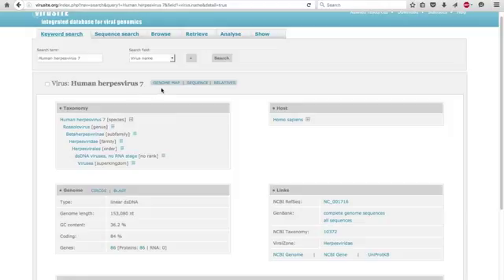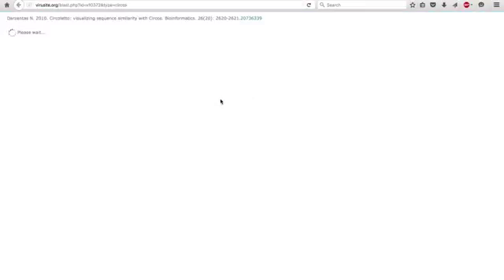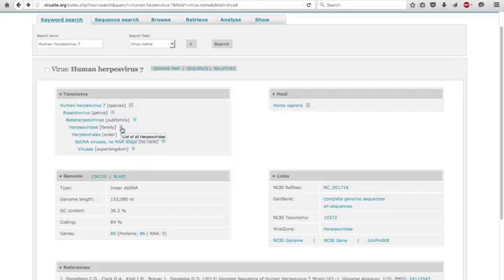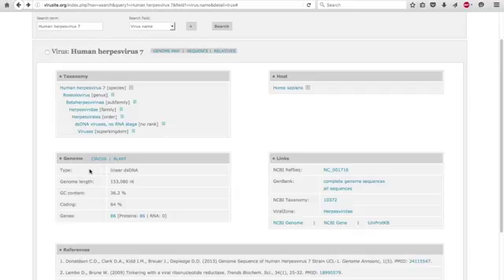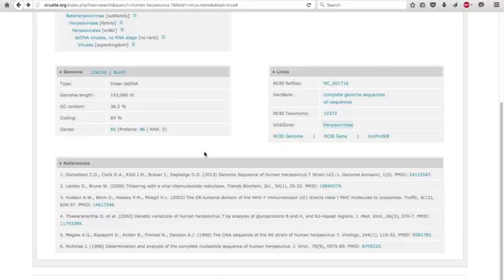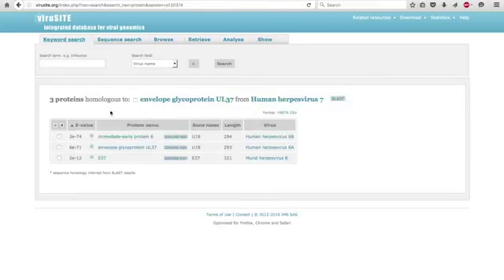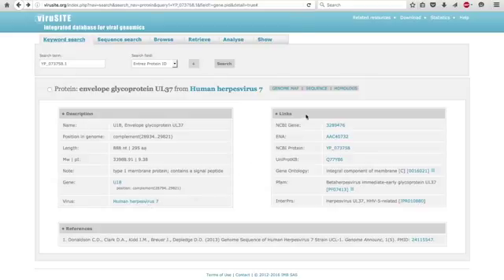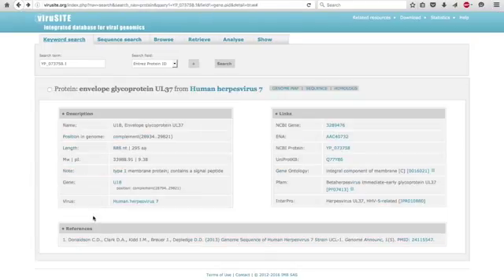Entry details page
sequence_search